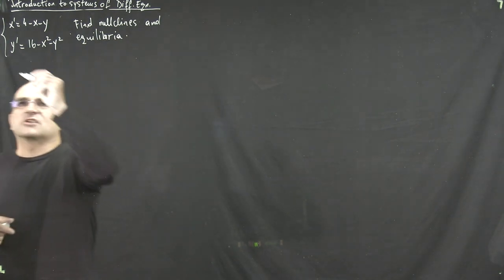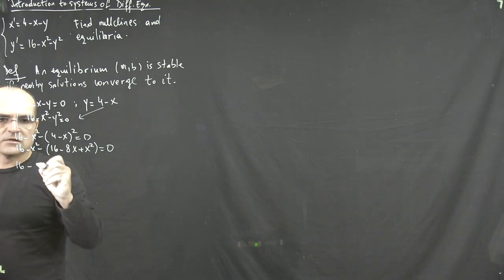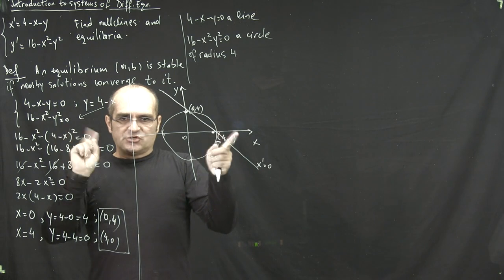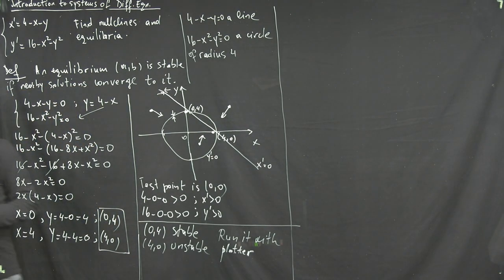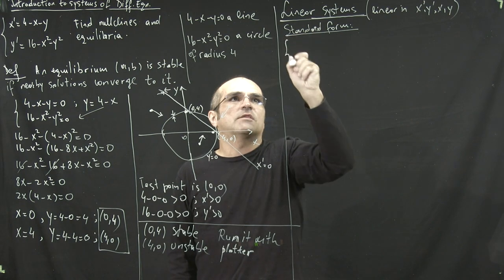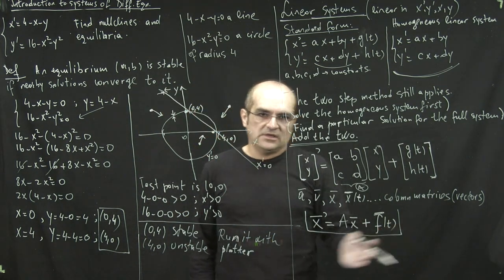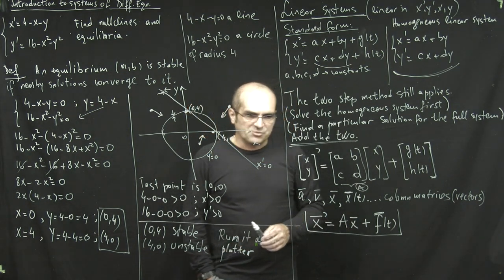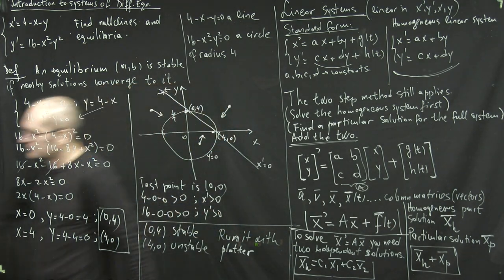Lecture 15 introduction to systems of ODE part 2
Introduction of systems of differential equations. Finding the nullclines and equilibria of an autonomous system. Stability and the phase plane.  matrix notation of linear systems.